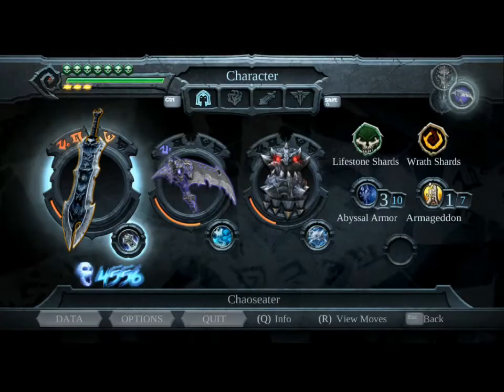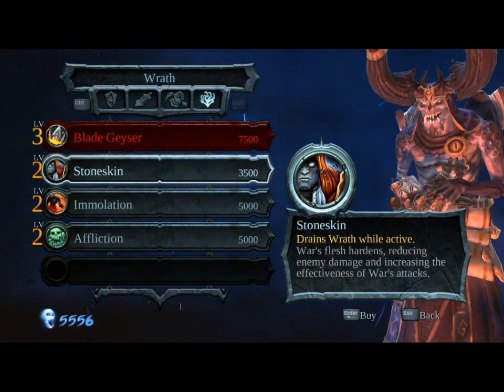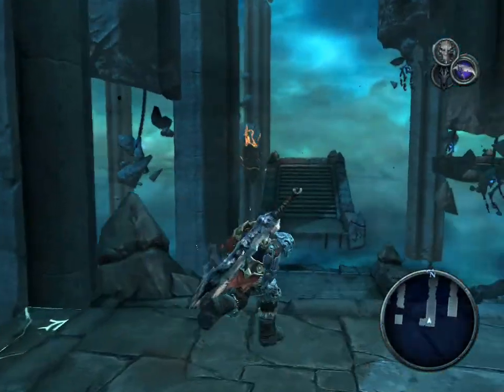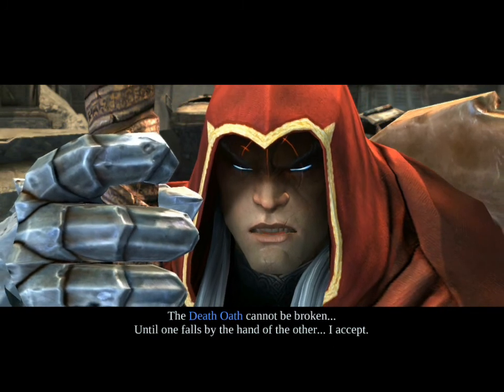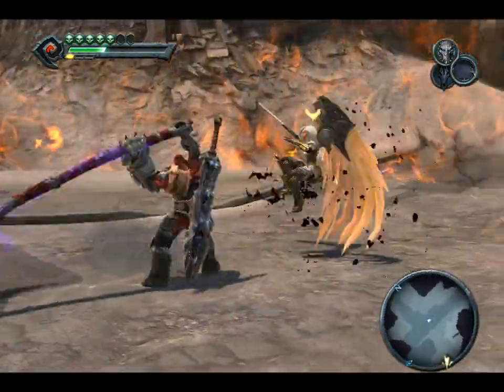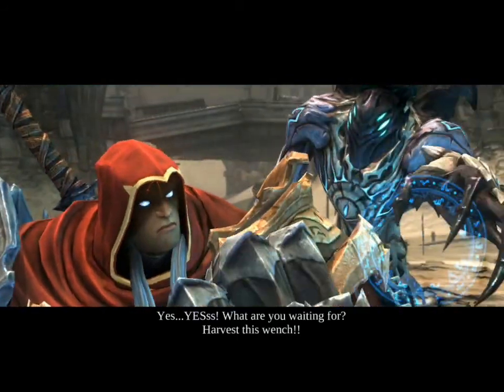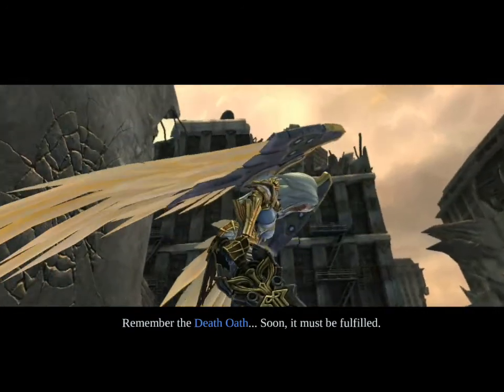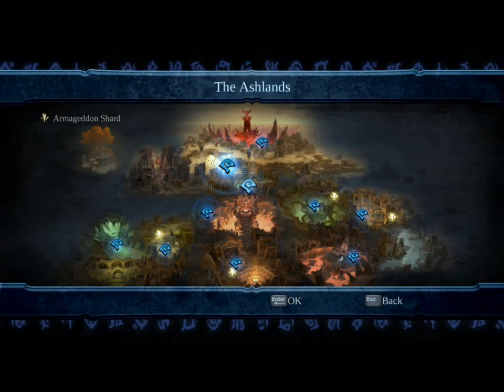Let's play Darksiders 60 - War vs Uriel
We shall start finding the armaggedon shards, but first we shall fight against Uriel